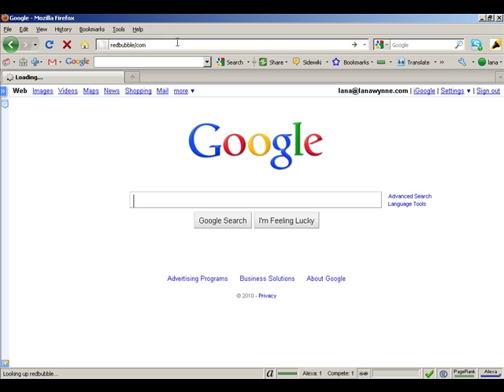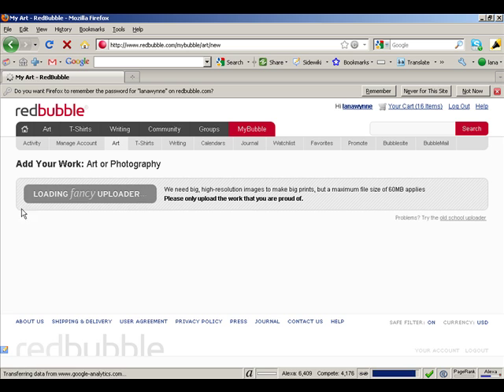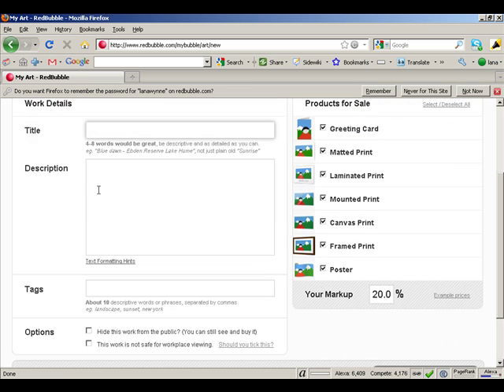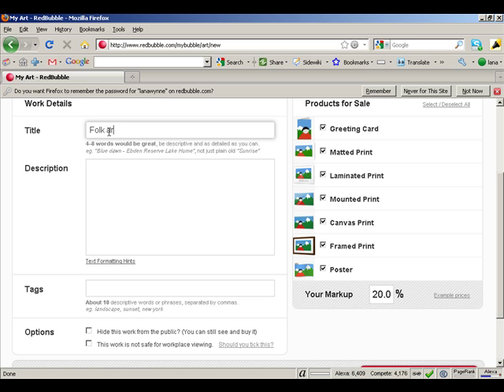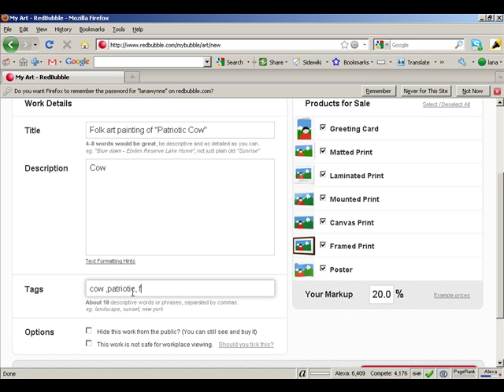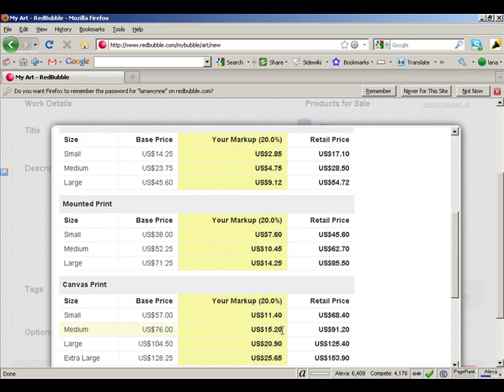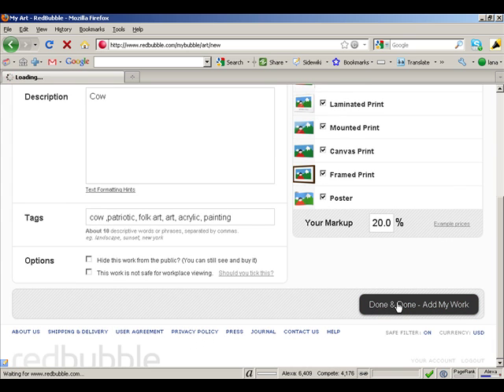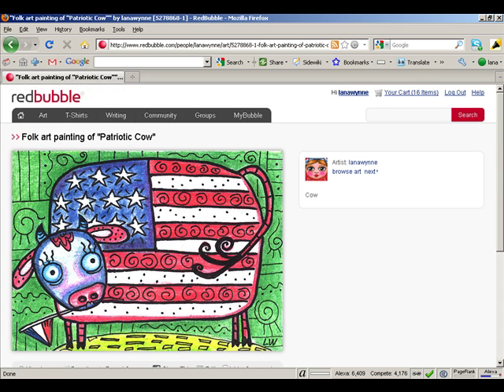How to list your art on the Red Bubble Art Website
This video is a tutorial showing how you can list your art work on Red Bubble Art. We know that all the details of getting your website up and the marketing of it can be hard. For more videos and other helpful information or for more on Red Bubble Art specifically go